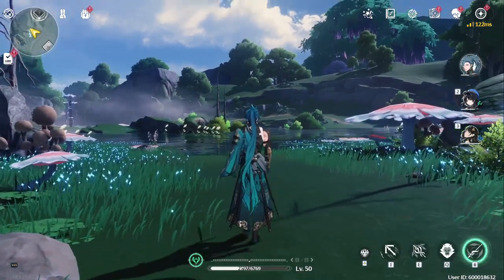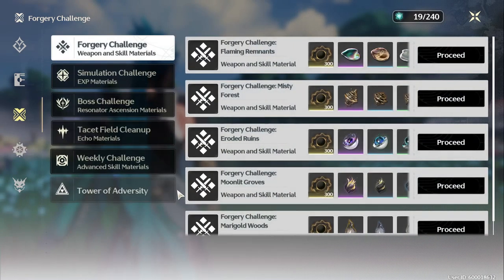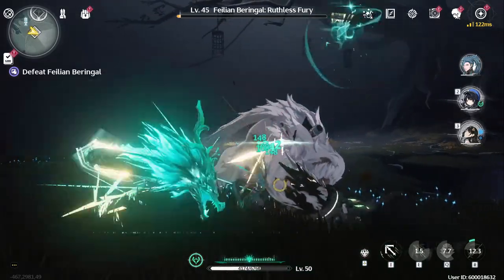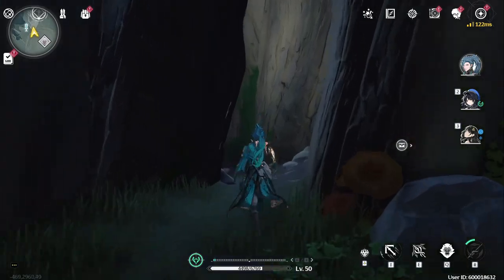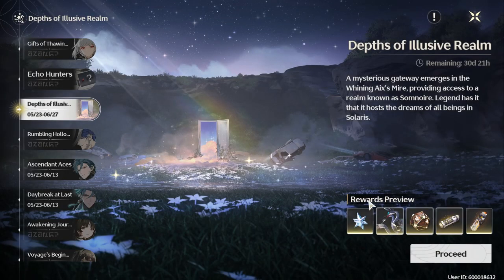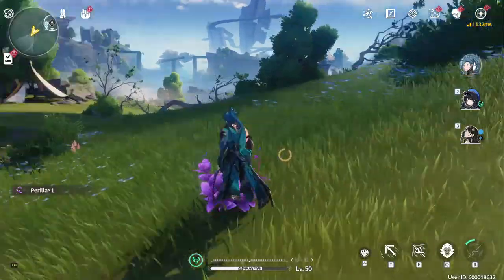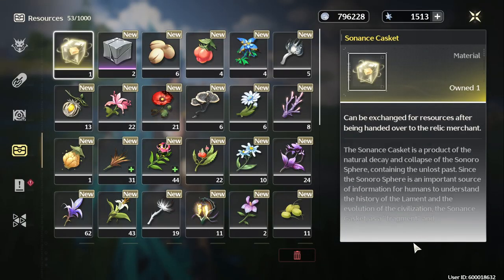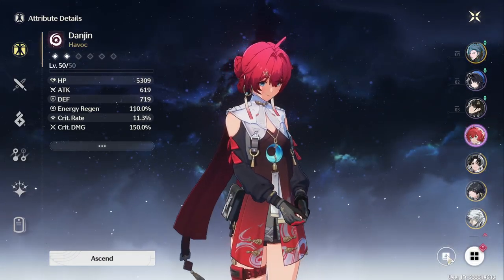25 BEGINNER Tips I Wish I Knew Starting Wuthering Waves!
Easiest tips for the best progress!
25 BEGINNER Tips I wish I knew Starting Wuthering Waves!